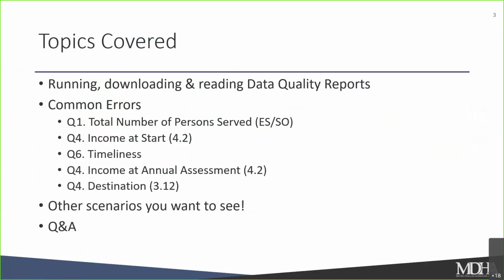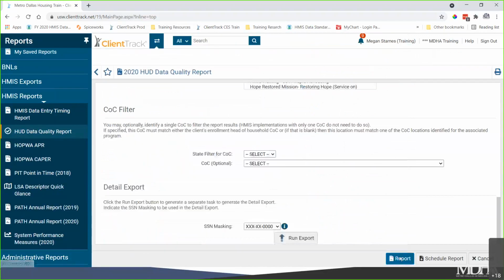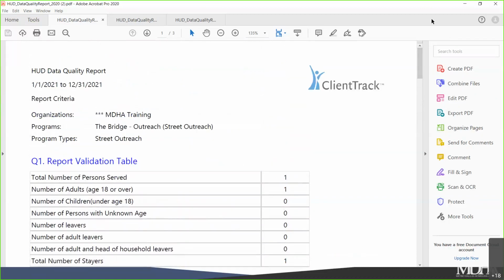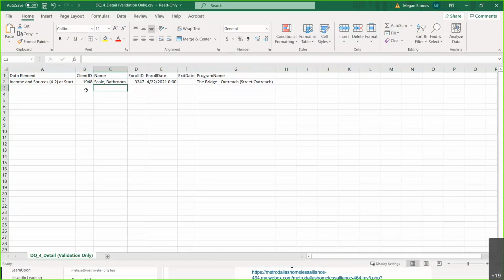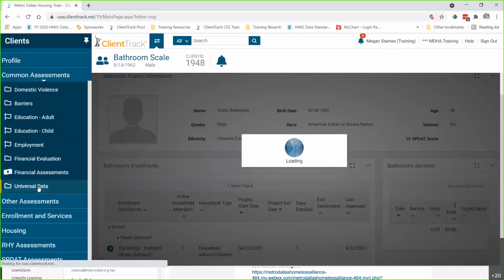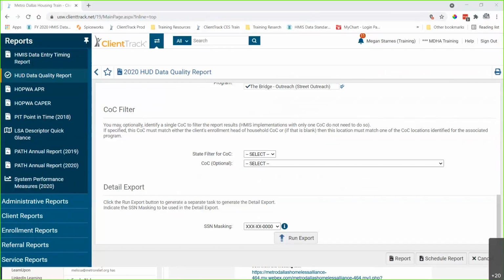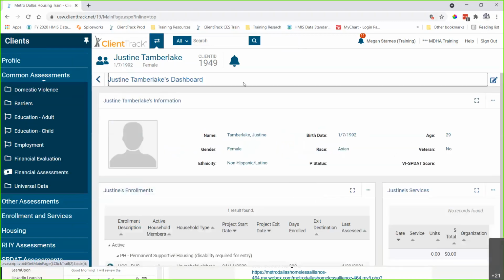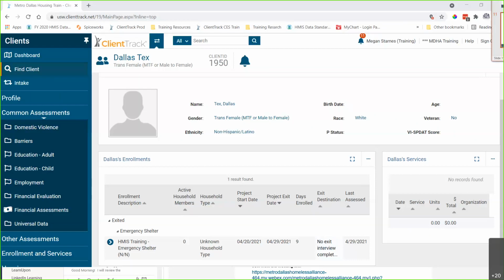HMIS Office Hours: Resolving Data Quality Issues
Hosted on 4/29/2021

This office hours was intended to address specific issues seen in 2021 Q1 Data Quality Reports that extend beyond simple missing data issues.